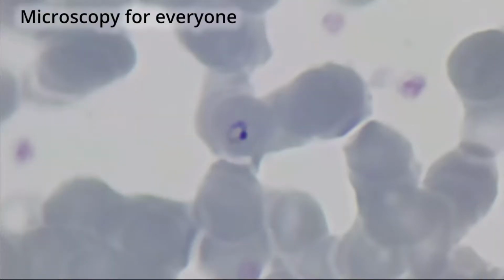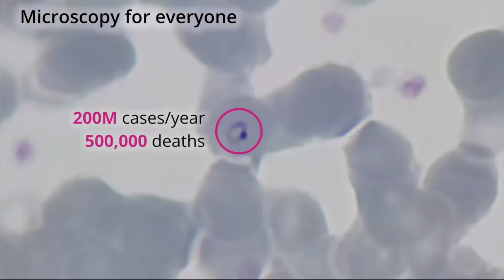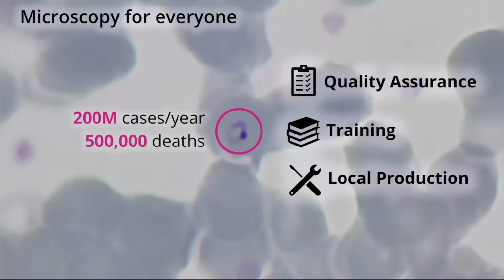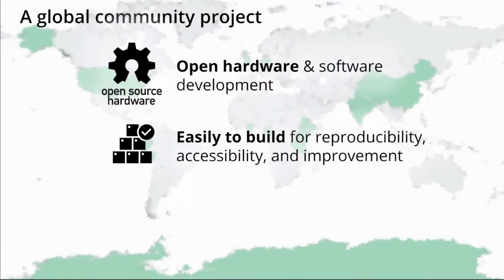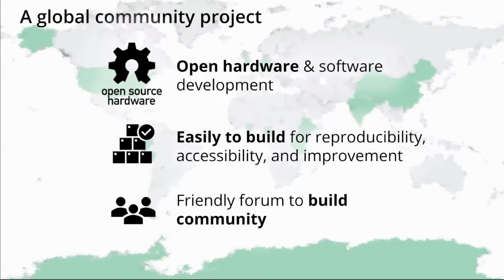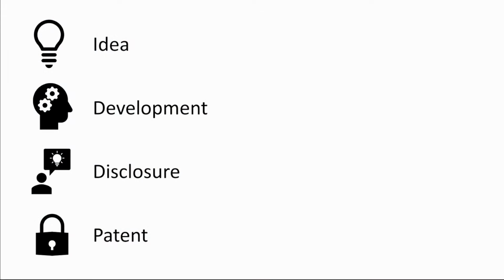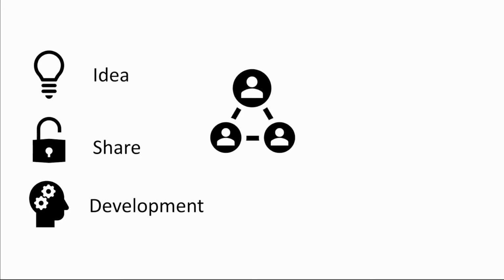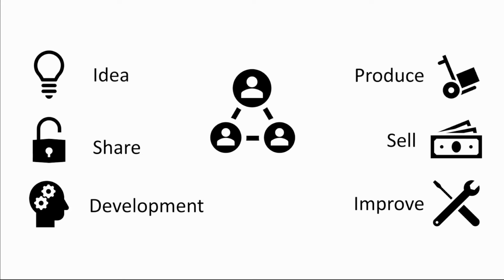Open source hardware | Richard Bowman | TEDxAberystwyth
Dr Richard Bowman talks about lab automation and how 3D printing and open source hardware can be utilised to create a microscope, helping to acquire higher quality data in problems ranging from plasmonics to parasitology. Dr Richard Bowman is a Royal Society University Research Fellow and Proleptic Reader at the University of Bath. Richard leads a research group that develops new microscopes and other optomechanical instruments to answer problems in the physical and life sciences. For the last five years he has led the OpenFlexure project, developing an open-source microscope that can be built anywhere, including a study where it is manufactured in Tanzania and evaluated for malaria diagnosis there.

His research uses lab automation as a way to acquire more, higher quality data in problems ranging from plasmonics to parasitology. His specialism is microscopy, and most recently he has focused on creating open source hardware, using 3D printing to make the complicated mechanism of a microscope much simpler to produce.

TEDxAberystwyth is an independently organized non-profit TED-like event, find out more This talk was given at a TEDx event using the TED conference format but independently organized by a local community.